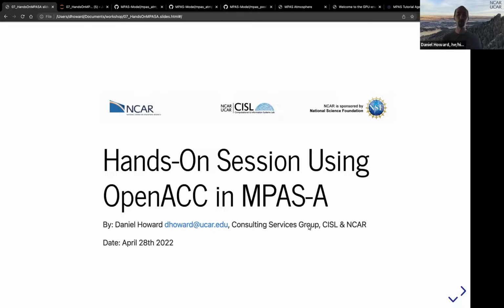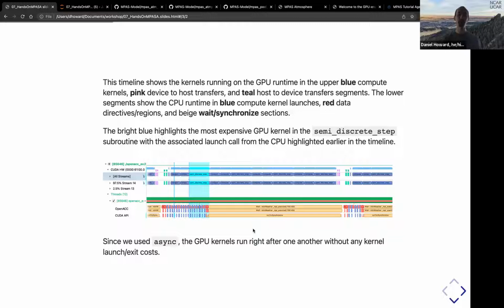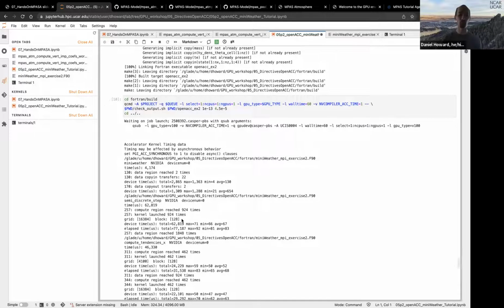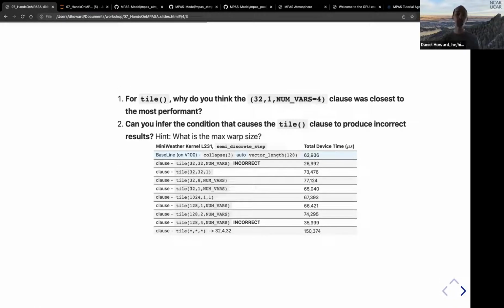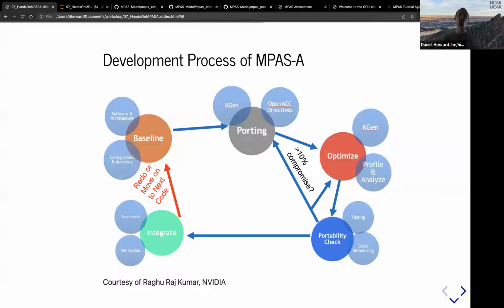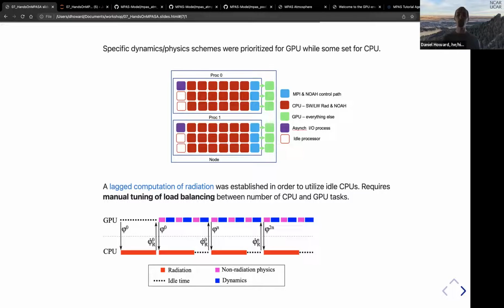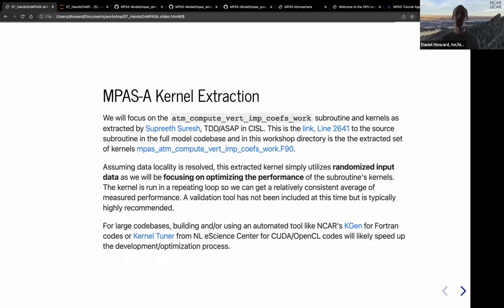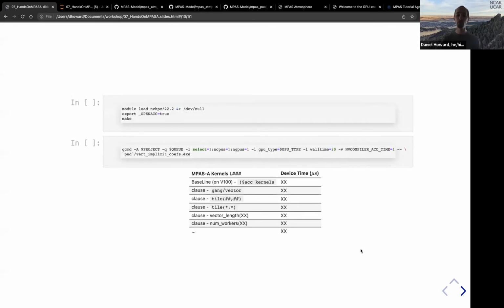GPU Series: Hands-On Session Using OpenACC in MPAS-A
The sixth in a series of tutorials for the NCAR and university research communities.